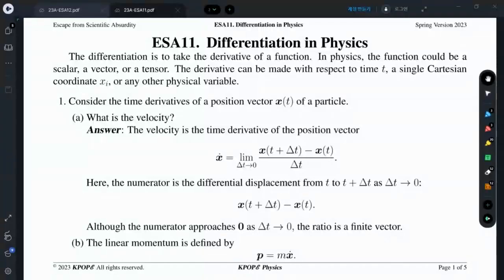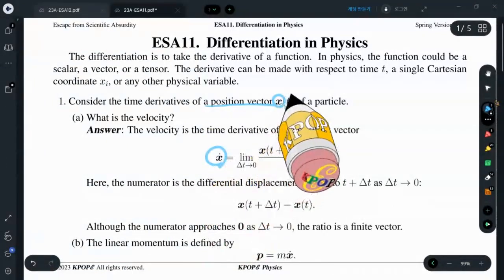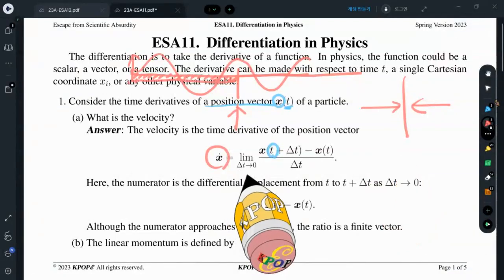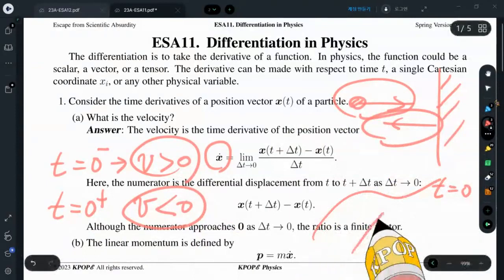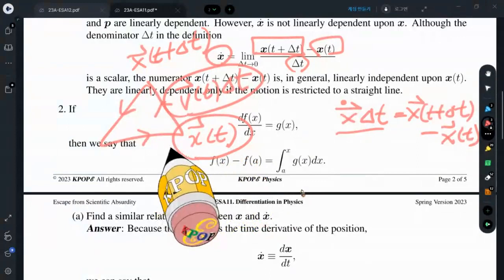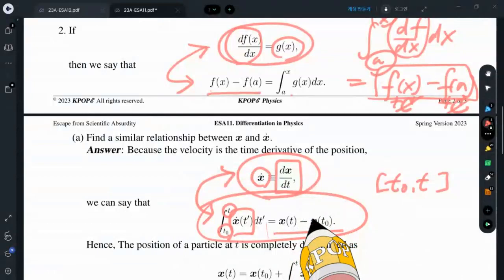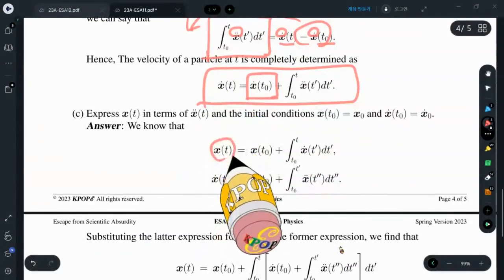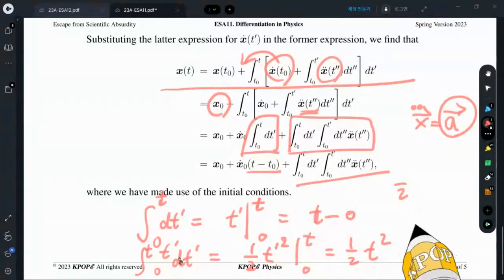ESA23/A11 Differentiation in Physics